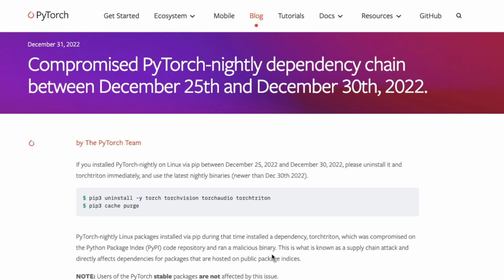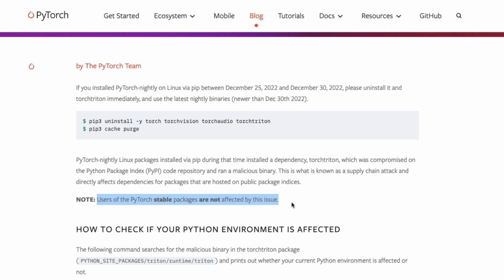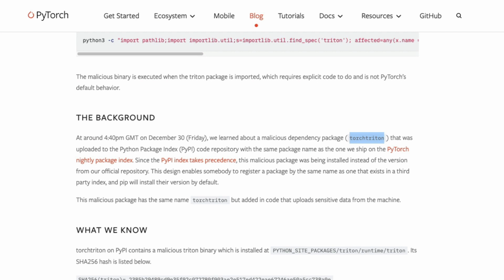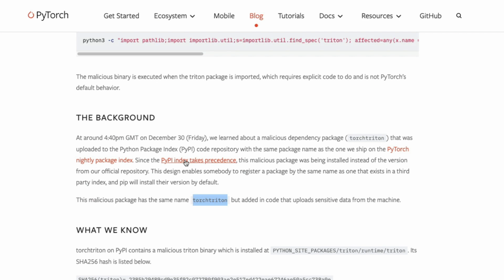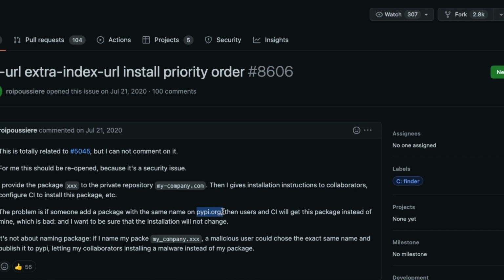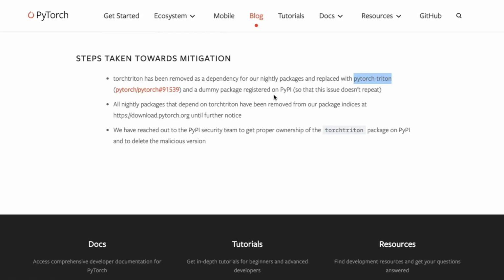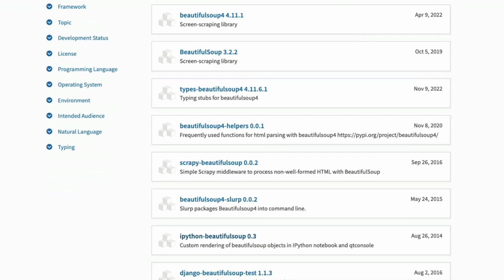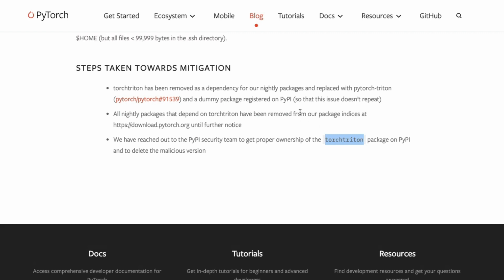Pytorch-Nightly Security Advisory with Compromised PyPi library - Summary